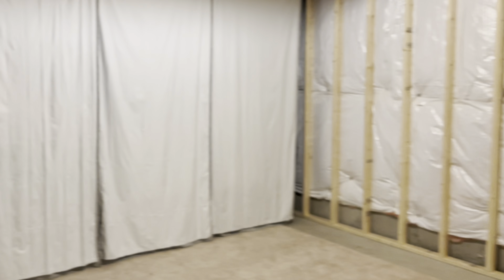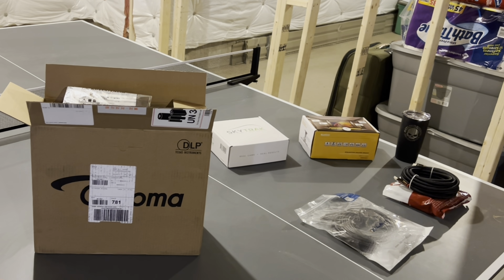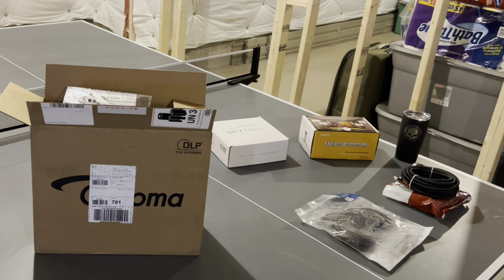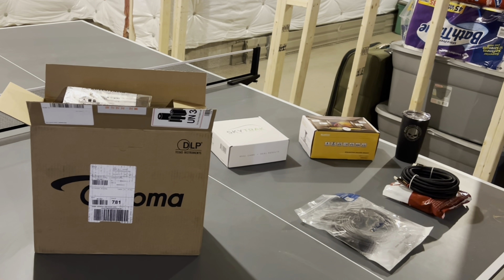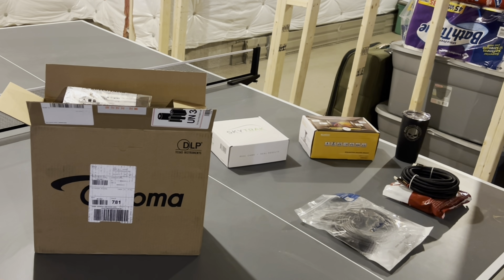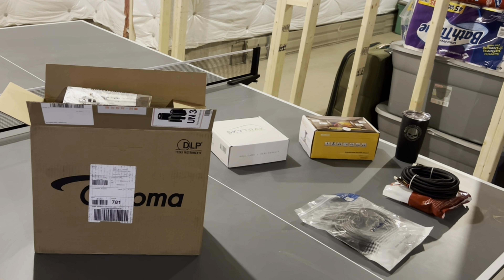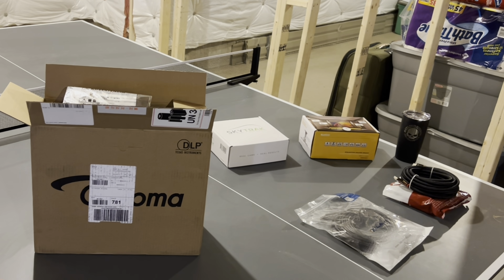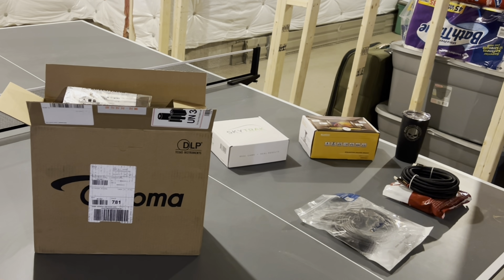Golf Simulator Build Install & Initial Review Of The Optoma GT1080HDR Short Throw Projector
What’s up everybody?  In today’s video, I will be going over the next step in my golf simulation & theatre room project.  I will be going over an unboxing, install, and initial review of the Optoma GT1080HDR Short Throw Gaming Projector.   This is a high spec gaming projector for a reasonable cost.  All of the product links I discussed in the video are listed below.

Cable Matters Snagless Long Cat6A...

4K HDR HDMI Cable 20 Feet, 18Gbps...

QualGear PRB-717-Wht Ceiling...